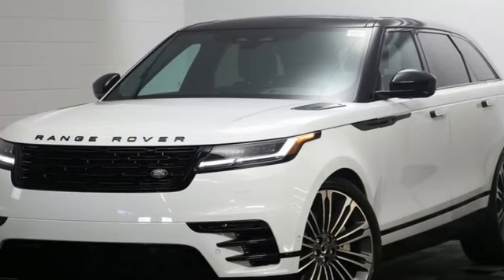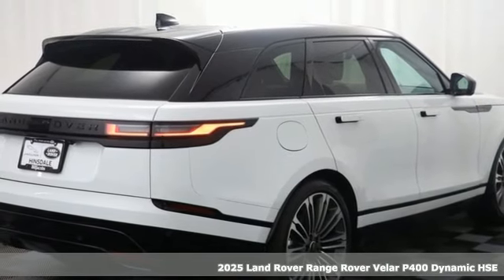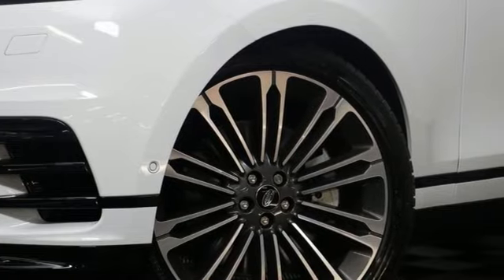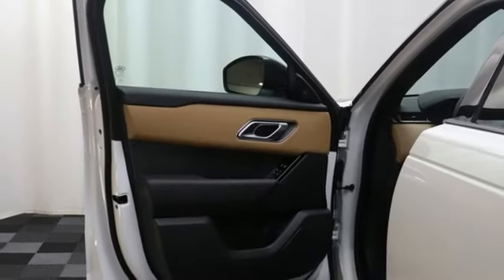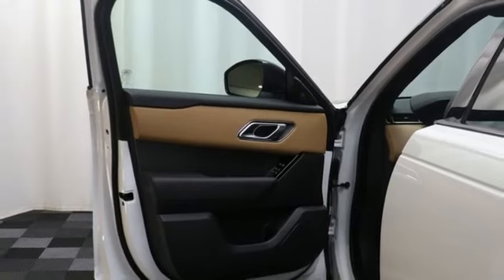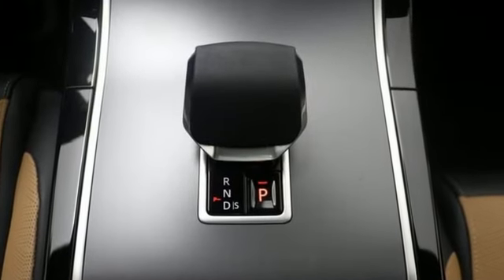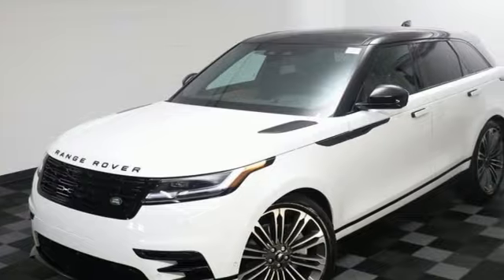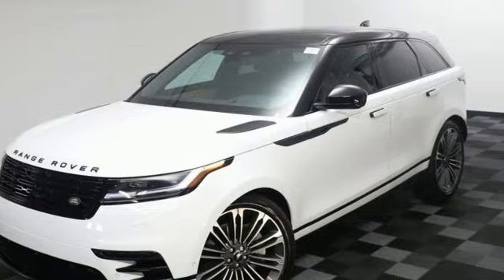New 2025 Land Rover Range Rover Velar Hinsdale, IL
Year: 2025
Make: Land Rover
Model: Range Rover Velar
Trim: Dynamic HSE
Engine: 3.0L I6 Turbocharged
Transmission: 8-Speed Automatic
Color: White
Interior: Caraway/Ebony
Stock #: LH25012
VIN: SALYM2FU0SA396482

Address:
300 E Ogden Ave.